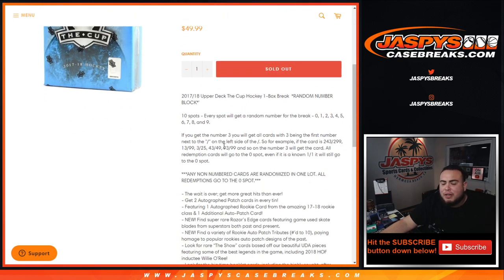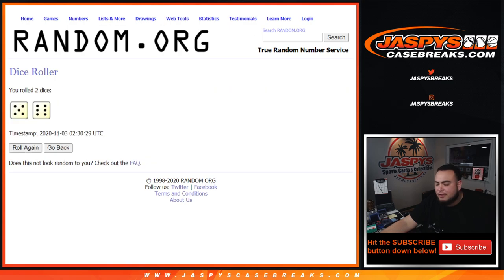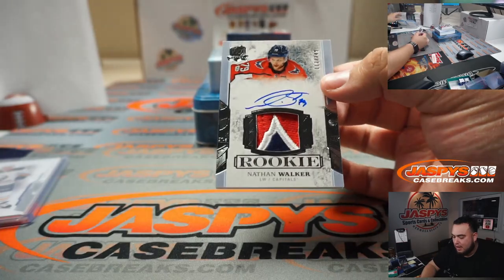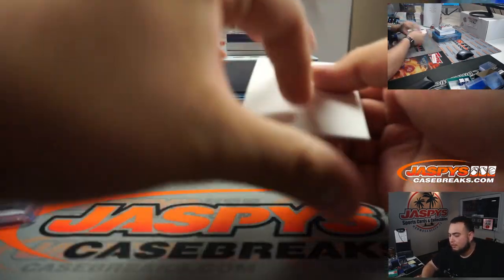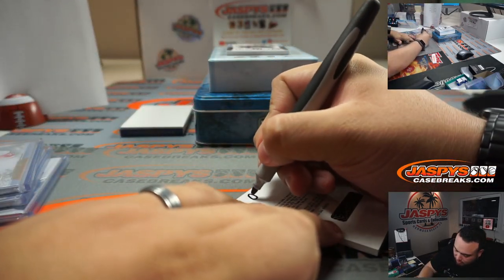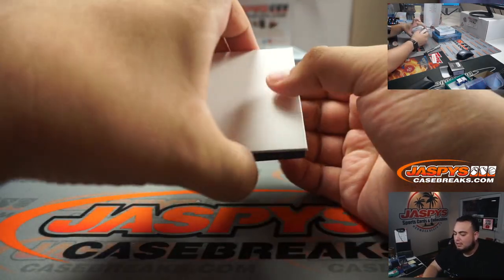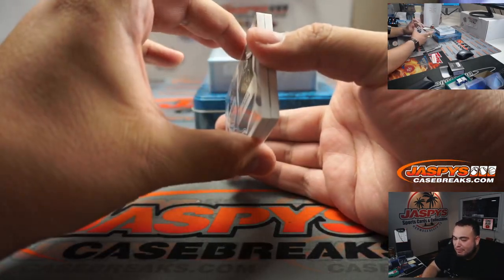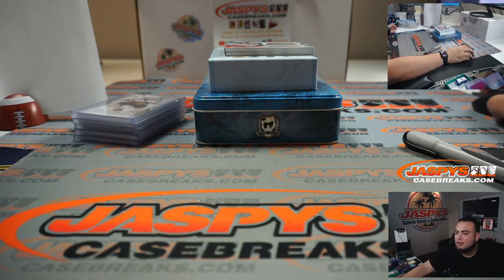M. 11/2 - 2017/18 UPPER DECK THE CUP HOCKEY 1-BOX BREAK #23 *RNB*